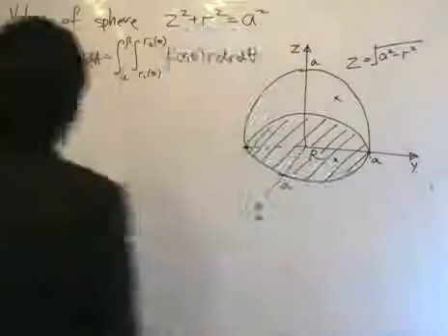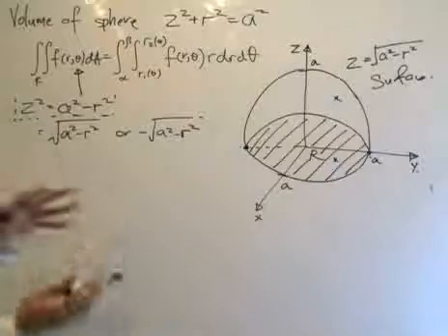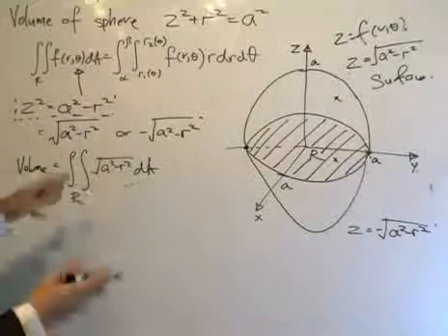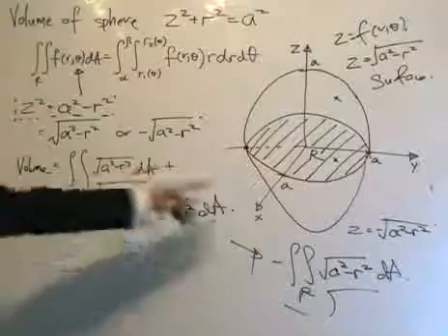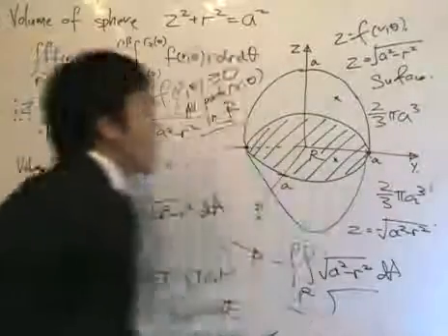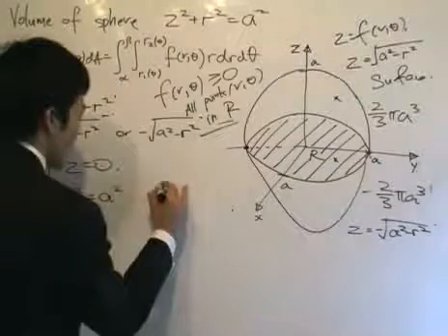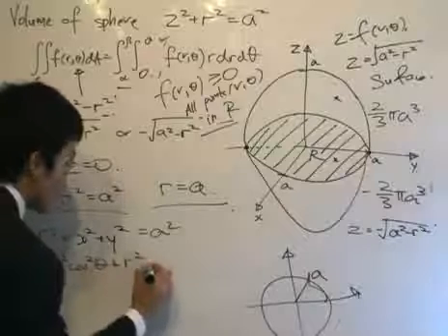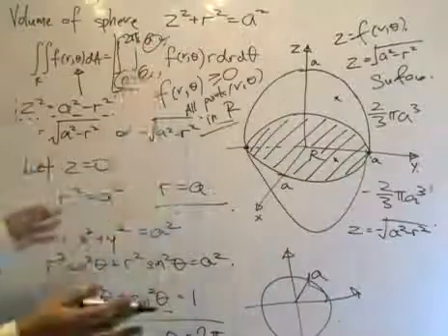Multiple Integrals 16: Volume of Sphere, another look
Let us take a further look into the volume of the sphere and find out the alternative way we can get the answer.

For a more in depth look at multiple integrals or other calculus related topices, please